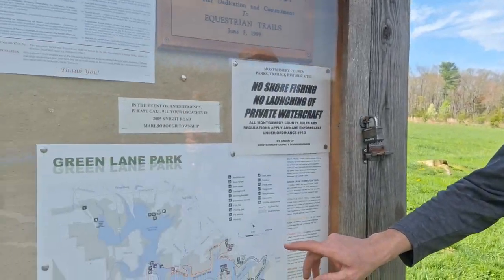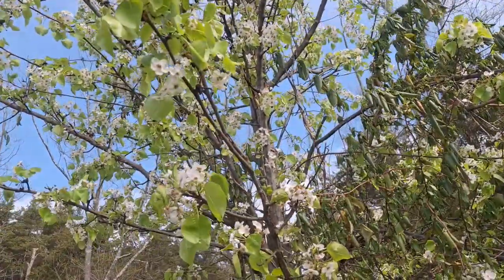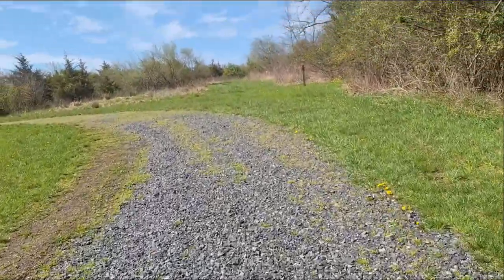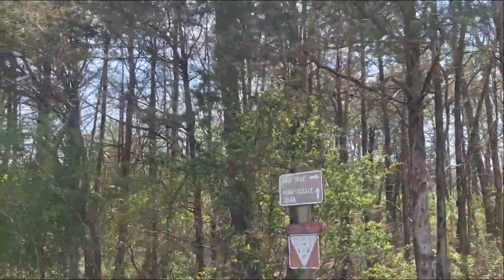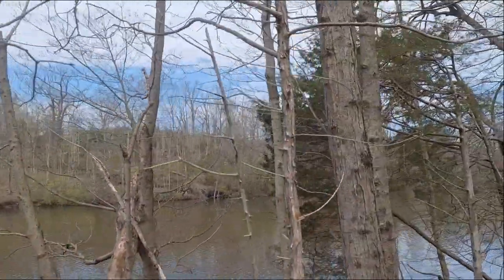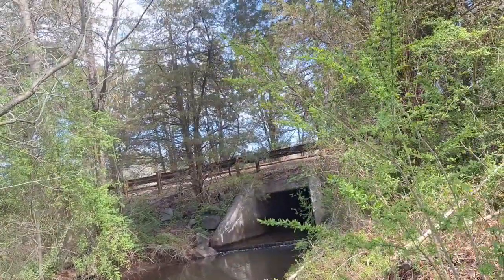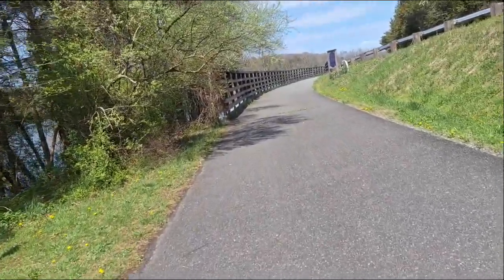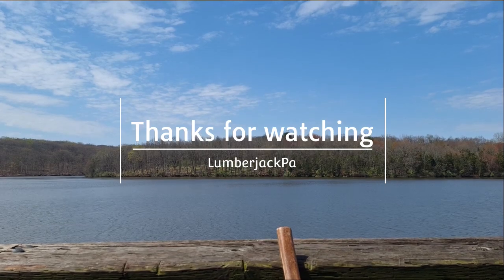The End of the Green Lane Hiking Series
Exploring the last of the Red Trail at Green Lane, Pennsylvania.